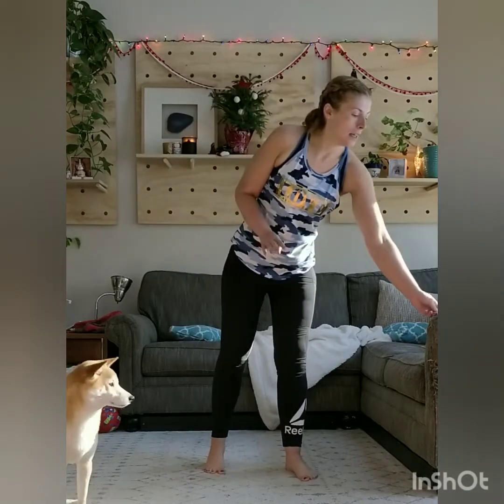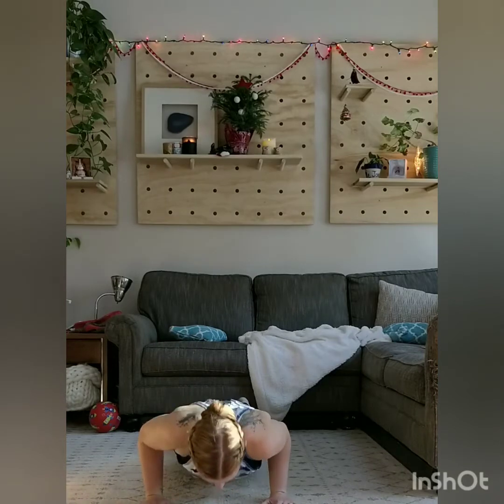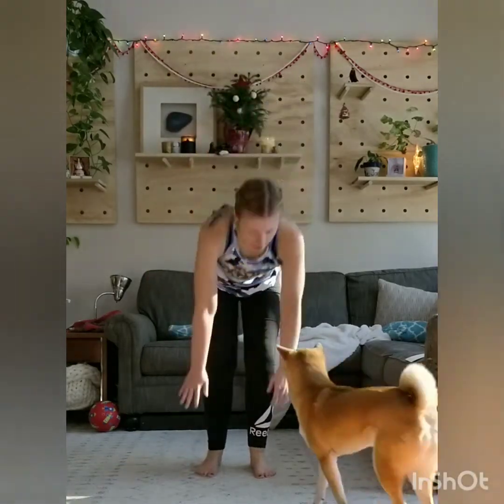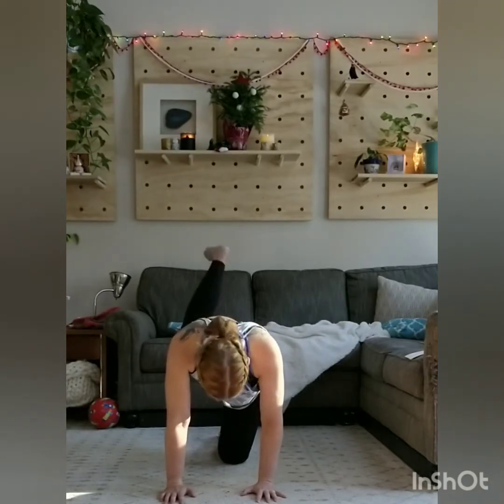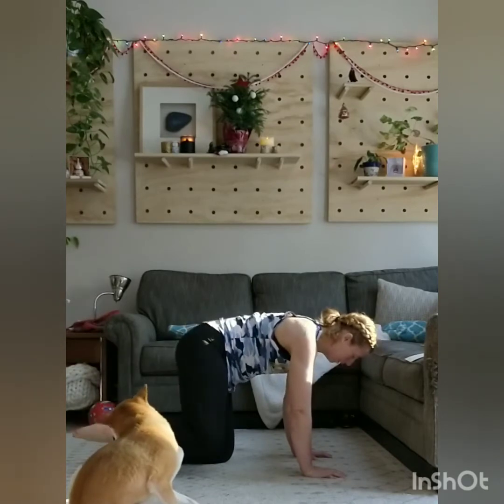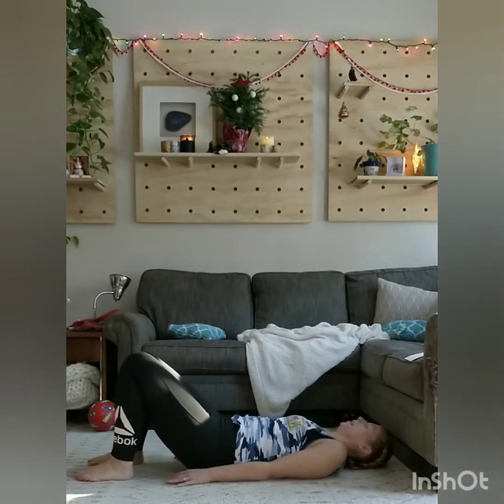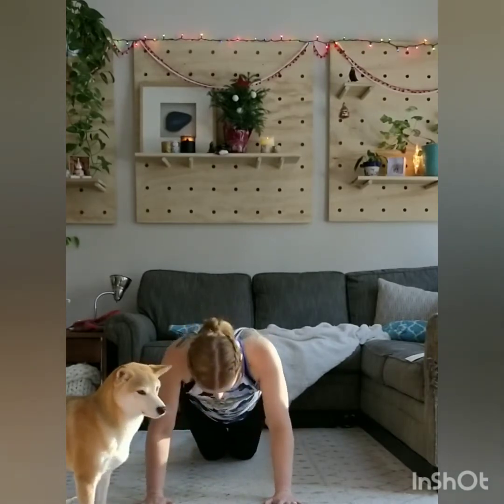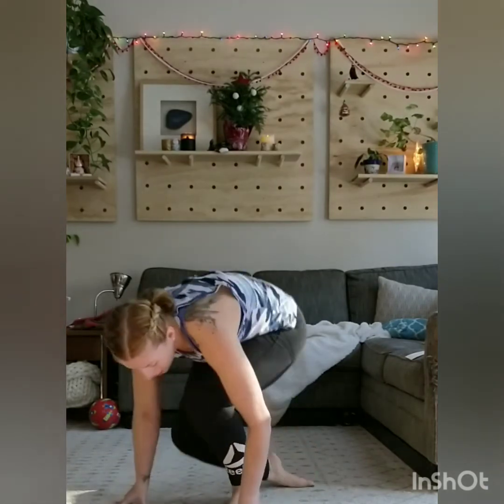Quick circuit workout, full body circuit under 10 minutes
This circuit will get your heart rate up! Can be done in under ten minutes as part of another workout or stand alone.